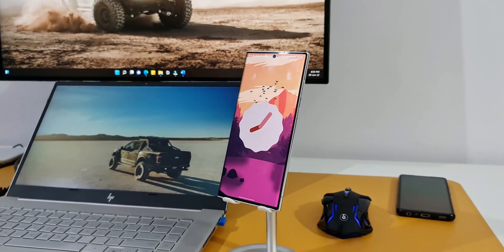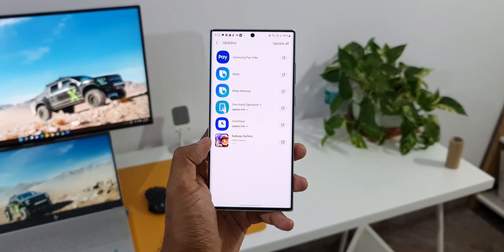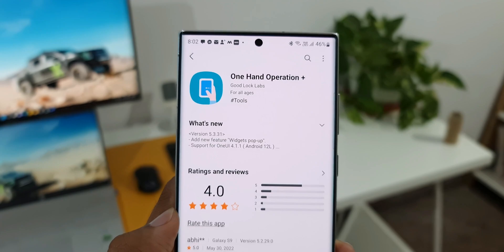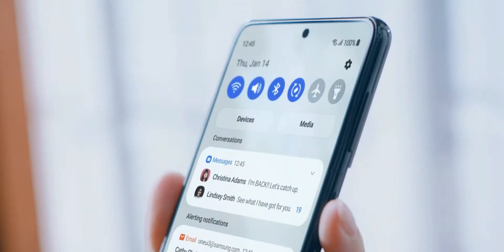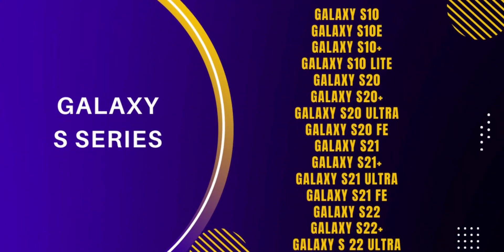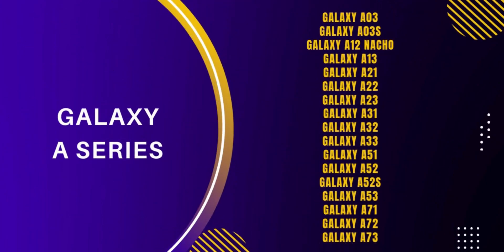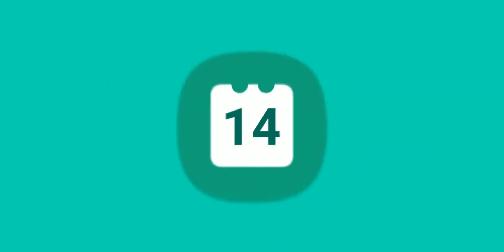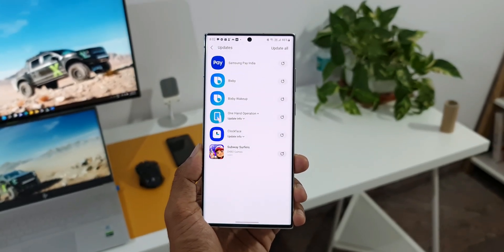Samsung One UI 4.1.1 is up next - Eligible Devices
5 One UI 4.0 features which did not make it to Galaxy S10 series & Note 10 series
7 hidden app icons in settings menu on One UI 4.0, One UI 3.1, One UI 3.0